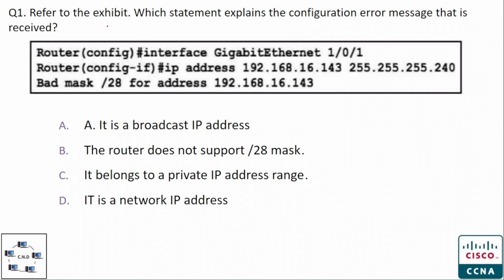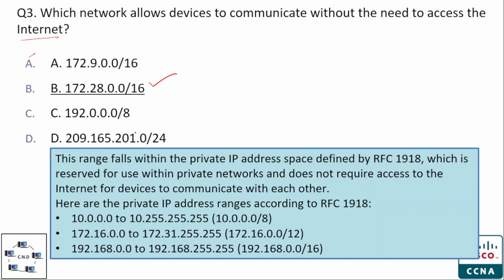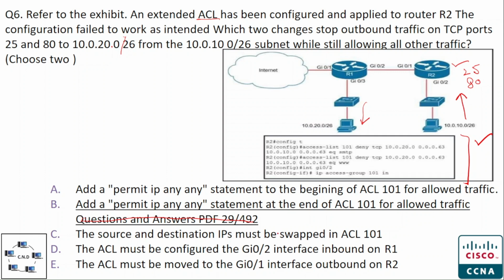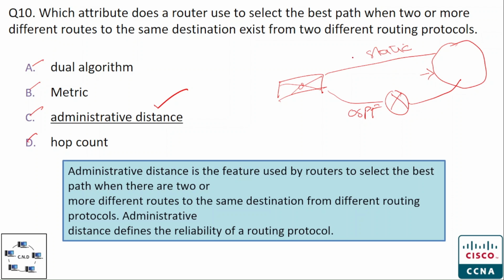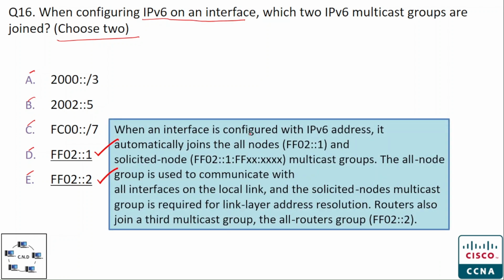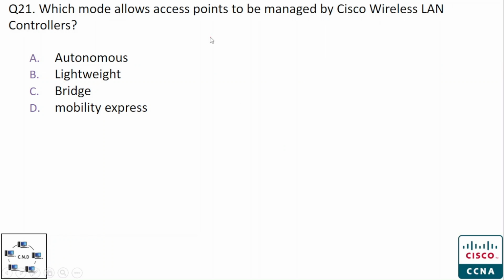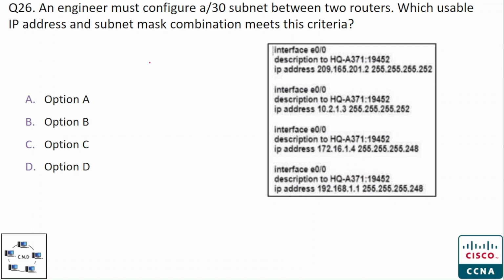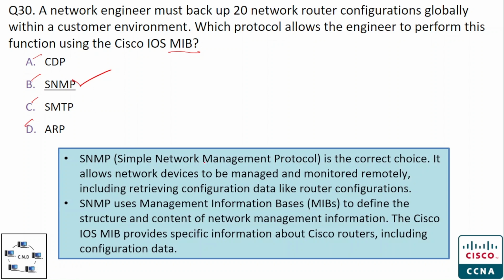CCNA 200-301 Exam Questions 2024 Part-3 | Real Exam Questions and Expert Insights | Pass CCNA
This video covers CCNA 200-301 Exam Questions and Answers and will help you prepare for and pass the CISCO CCNA 200 301 Certification exam. This is part 3 of the CCNA video series. This video describes and explains 30 CCNA Exam Questions and Answers.
The video will help you learn the Network fundamentals and pass the CCNA exam. The 200-301 questions measure your ability to describe CISCO network concepts and administer Cisco network services and network fundamentals. The CCNA 200-301 Certification exam requires a passing score of 825 out of 1000 and has an exam cost of 300 USD.

CCNA Jobs
200-301 exam questions
200-301 exam practice questions
200-301 certification practice test
CCNA full course
CCNA 200-301 exam questions
CCNA 200-301
200-301 dumps
Cisco network Administrator
200 301 sample questions
200-301
200-301 exam 2024
200-301 exam 2024 question
ccna interview questions
ccna Exam Questions 2024
ccna Exam Questions2023
ccnaexam2023
ccna exam2024
ccna updated questions
ccna Exam Prep
ccna dumps
ccna ExamQuestions2022
ccna exam 2024
Network Concept Questions
Network Administrator
CCNA Real Exam Questions
CCNA exam2 024
CCNA exam question
pass CCNA in 1hrs
200-301 questions
CCNA 200-301 exam
200-301 updated questions
ccna 200-301
200-301 ccna
200-301 ccna exam
200-301 cisco
new ccna 200-301
ccna exam 200-301
ccna 200-301 full
ccna 200-301 exam
200-301 cbt nuggets
what is ccna 200-301
ccna 200-301 review
ccna 200-301 training
200-301 ccna training
new cisco ccna 200-301
ccna 20-301 full
boson exsim ccna 200-301